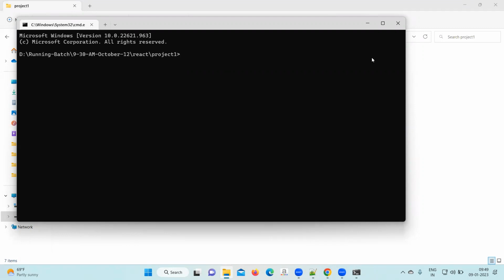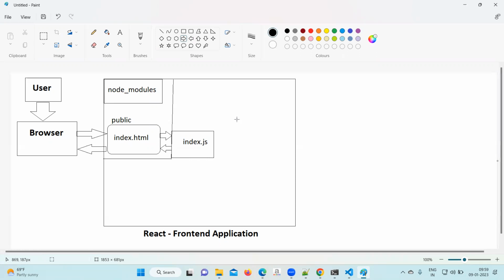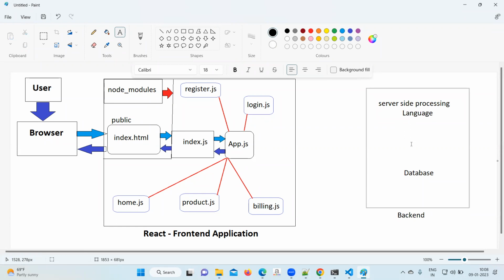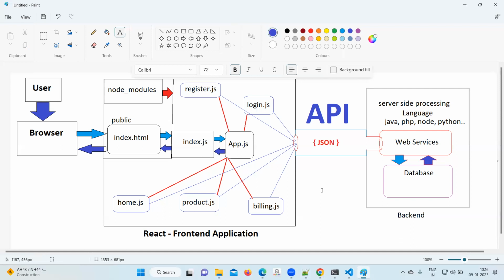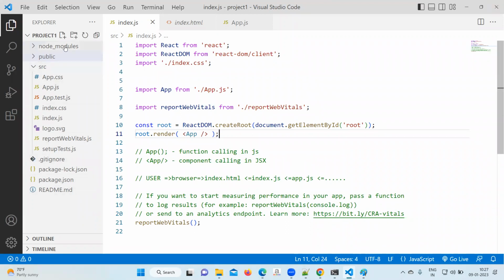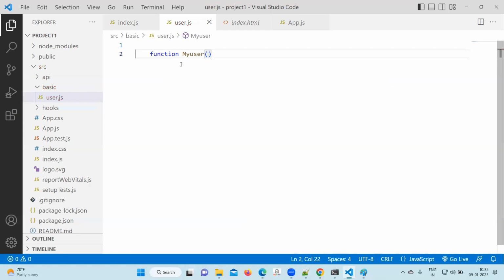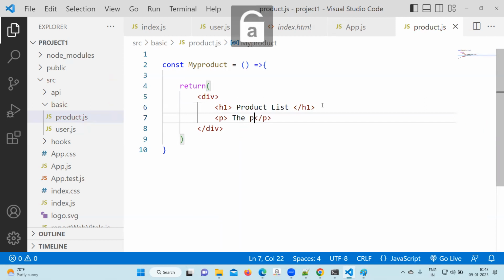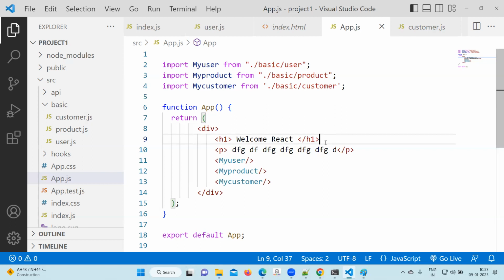Basic Understanding React Folder Structure And Data Flow